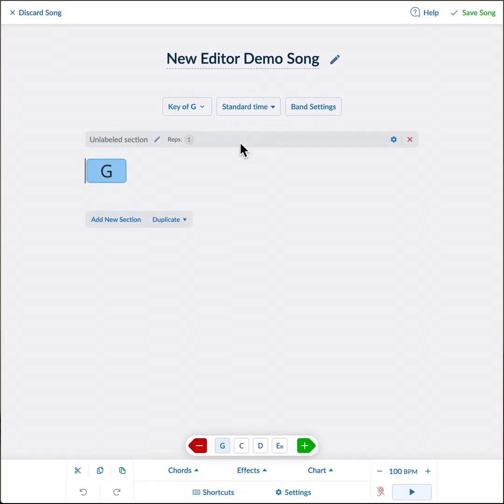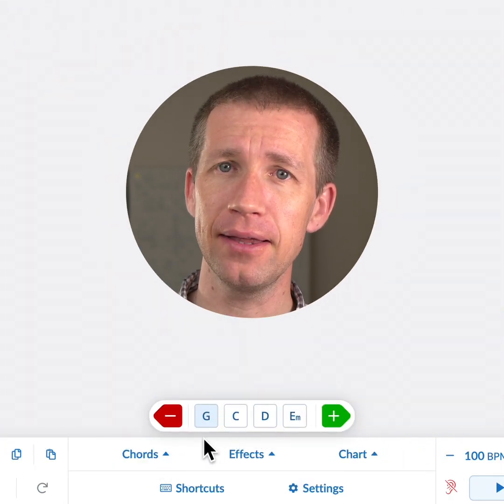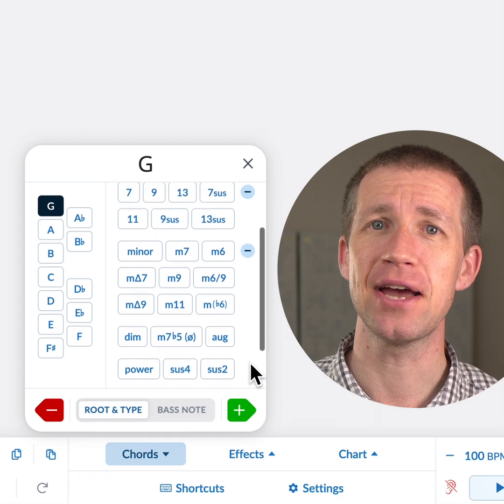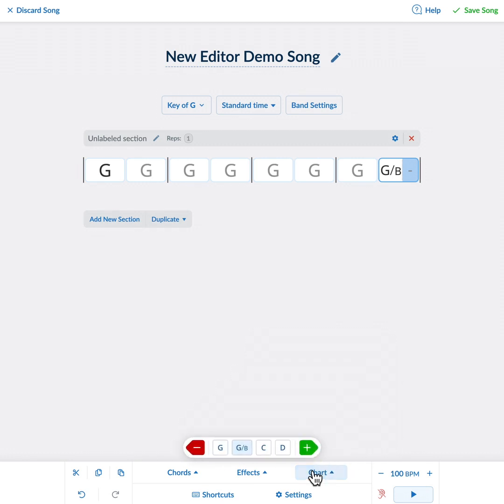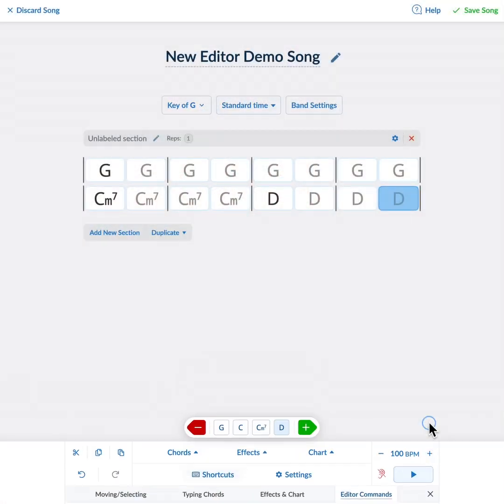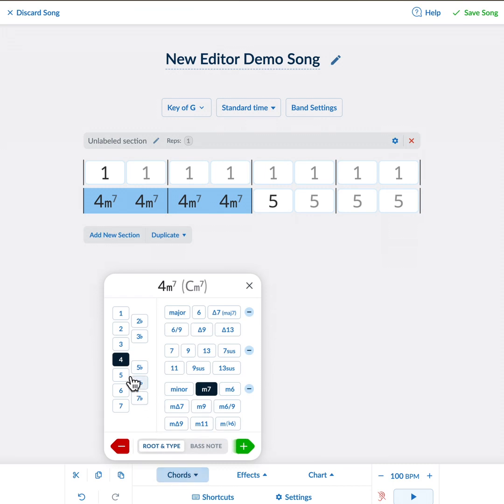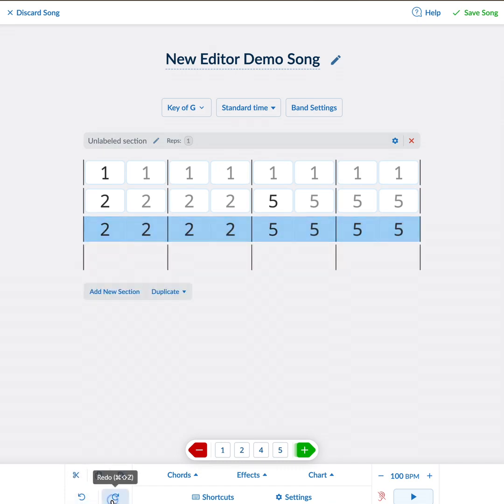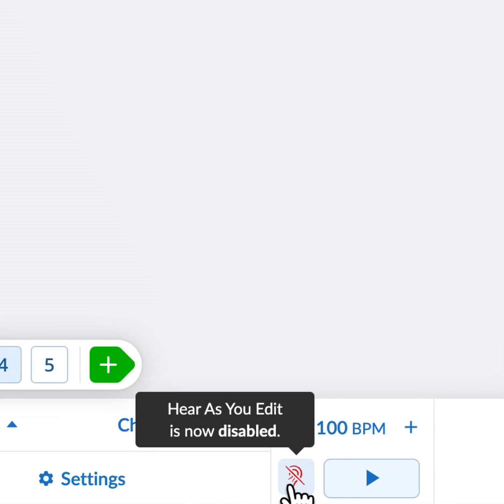New Strum Machine editor ready for beta testing! (April 2024 update)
for more information and discussion.